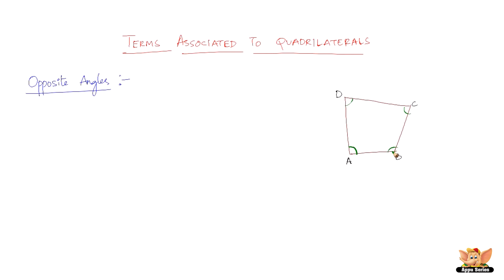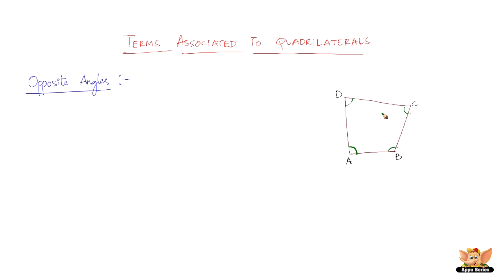What are opposite angles in a quadrilateral ?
This video explains the term 'opposite angles'  which is one of the many terms with quadrilateral.
Watch this video and learn about the opposite angles in a quadrilateral!